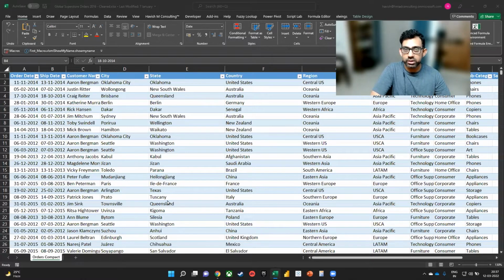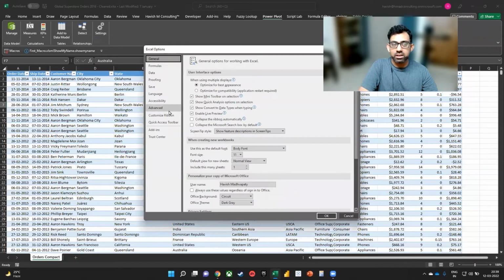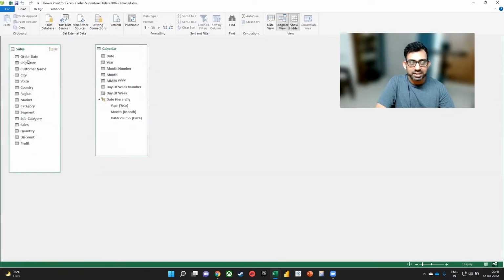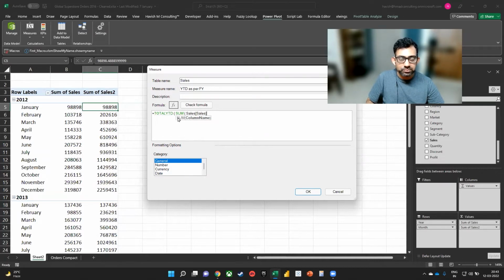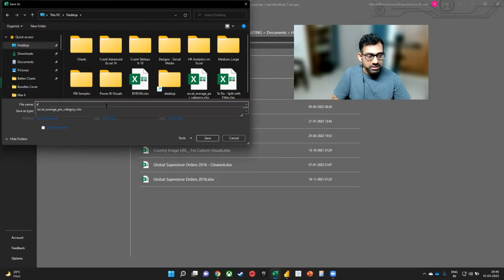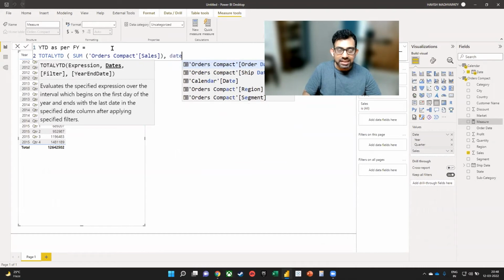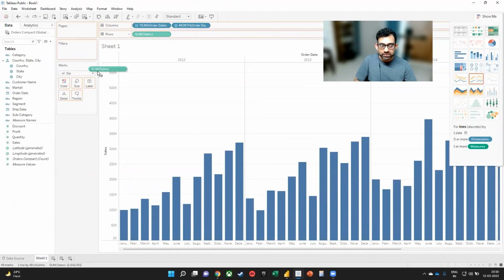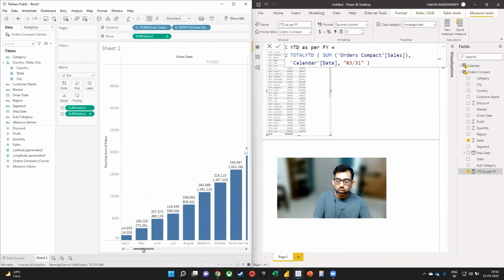PowerBI Tableau Excel YTD as per Fiscal Year